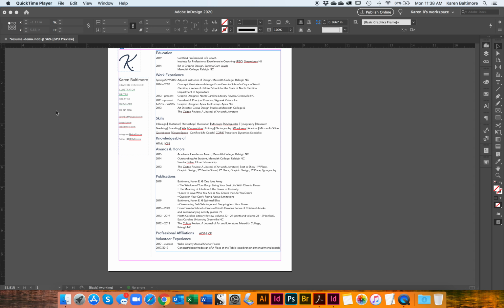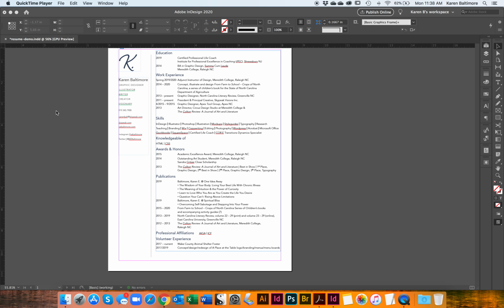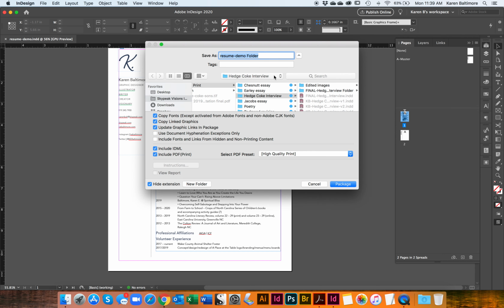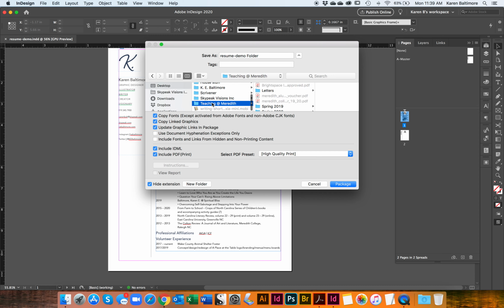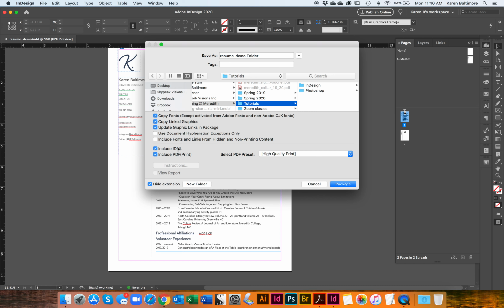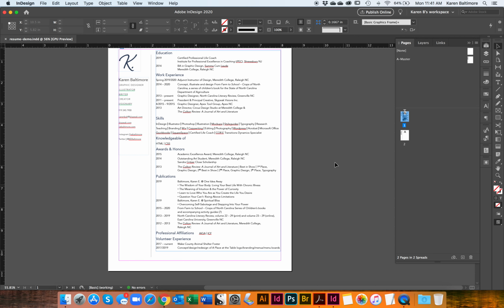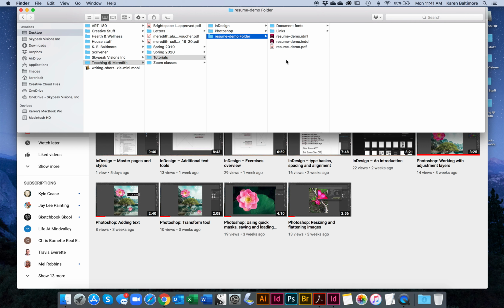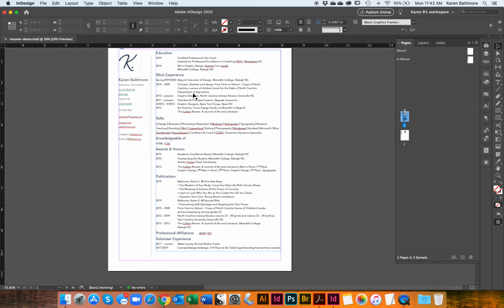InDesign – Packaging files